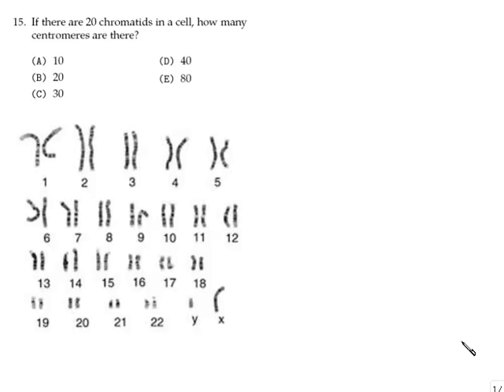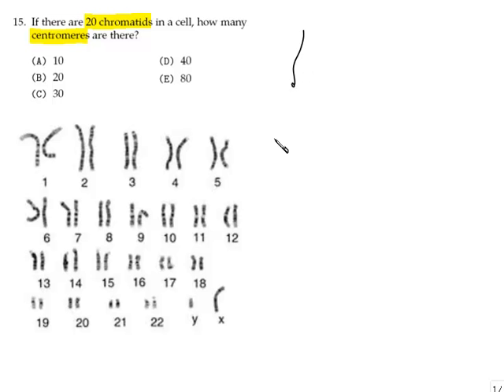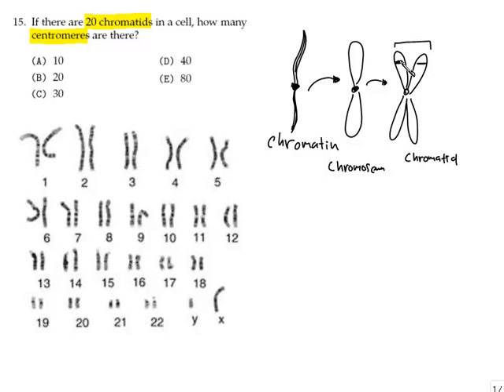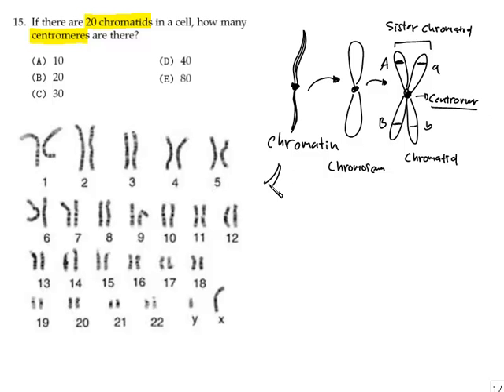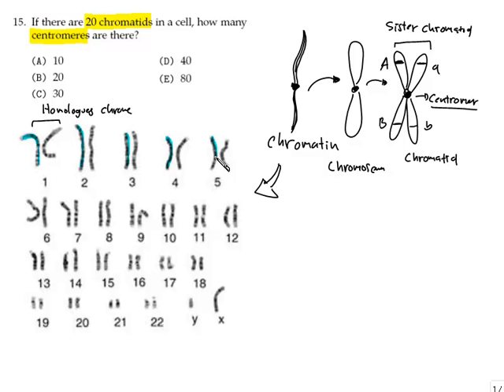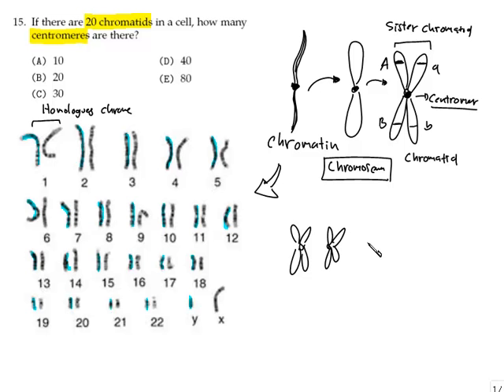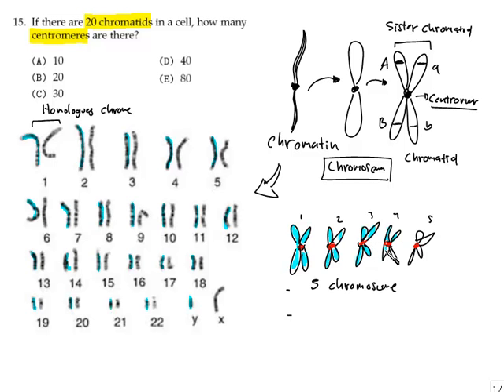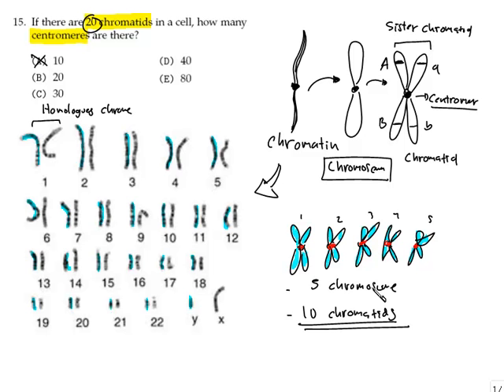Differences on chromatid and chromosome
How chromosome duplicate themselves into tetrad forms known as sister chromatids.